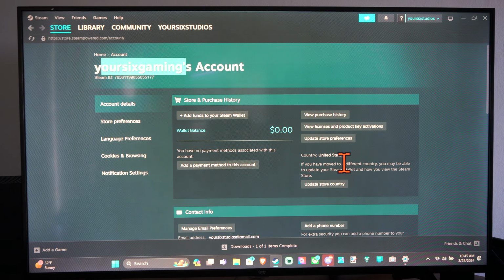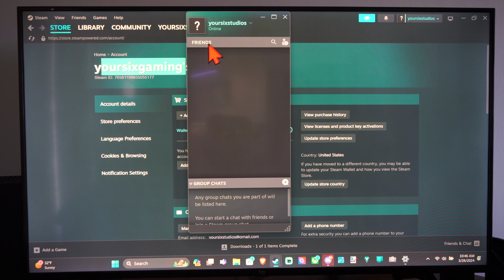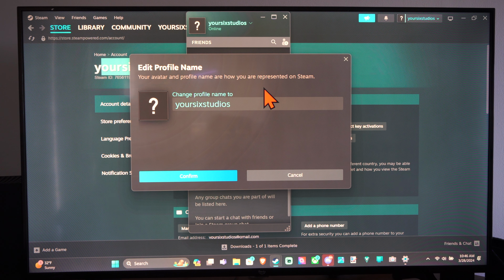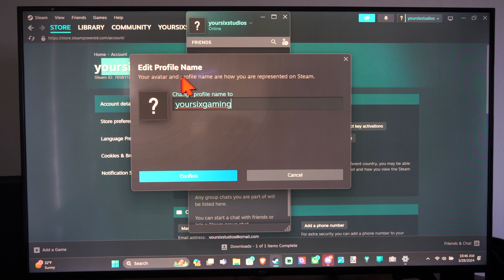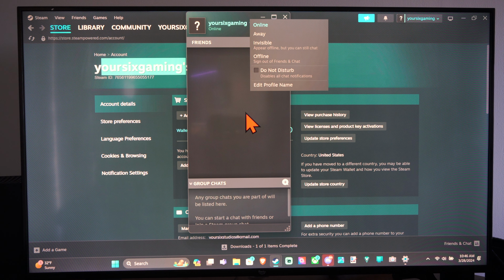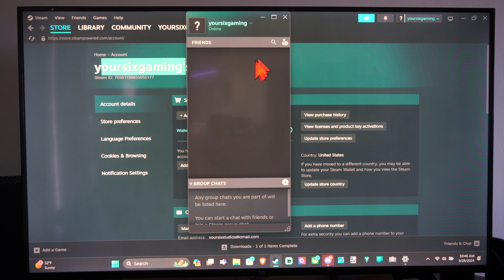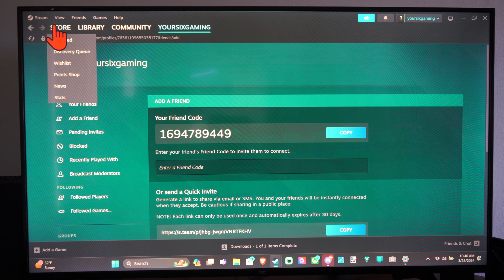How to Change your PROFILE NAME on STEAM PC (Settings Tutorial)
Changing your profile name on Steam is straightforward. You can do it through the Steam desktop app, the Steam phone app, or the Steam website. Here are the steps for each method:

Steam Desktop App:

Click on your username in the top right corner.
Select “Profile.”
On your profile page, click “Edit Profile” (located on the right-hand side).
Scroll down to the “General” section.

Type in your desired username and, if you want a custom URL that matches your username, enter that as well.

Finally, click the big “Save” button.
Steam Phone App:
Open the Steam phone app and access your friends list (it opens to this by default).

Tap the three horizontal bars in the top left corner to access the profile page.

Tap your profile picture or your name at the top.
Select “Edit Profile.”

Enter your desired username in the box. You can also set an optional custom URL name.

Log in to Steam and click on your profile picture in the top right corner.
Alternatively, click your name and then choose “Profile” from the drop-down menu.

Click “Edit Profile” on the right-hand side of the window.
In the “General” section, enter your new username.
Optionally, set a custom URL for your profile.
Scroll to the bottom of the page and click the “Save” button